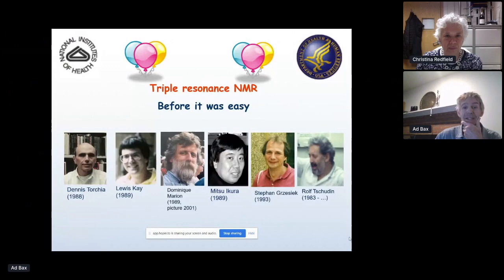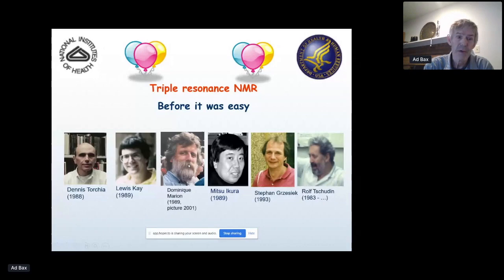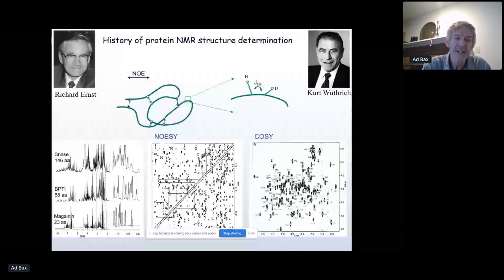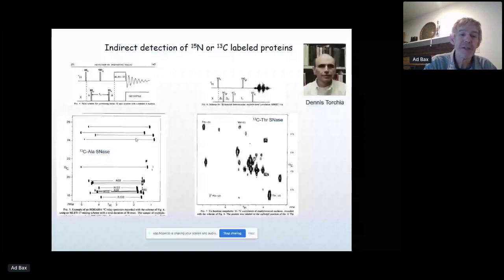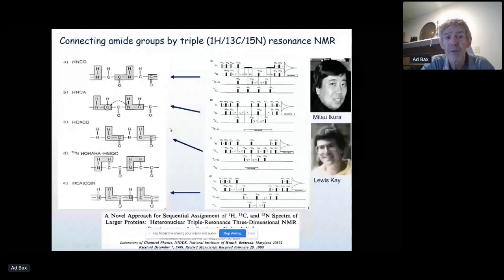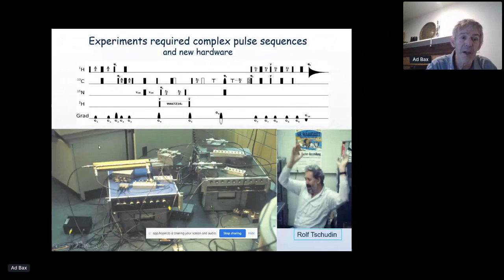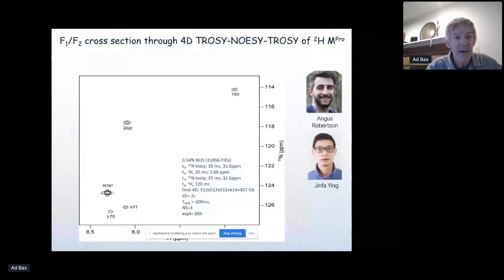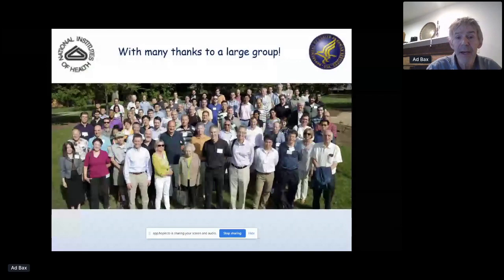CCPN Conference 2020 - Ad Bax's talk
Ad Bax (NIH) "Triple resonance NMR, before it was easy"
given on 17 July 2020 at the CCPN Online Conference

The following videos mentioned in the Stage Chat may also be of interest